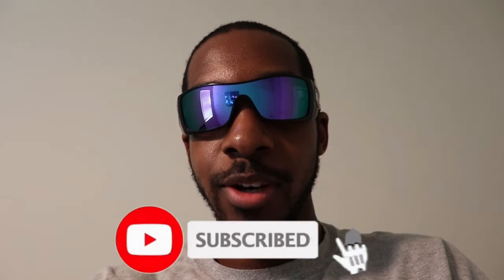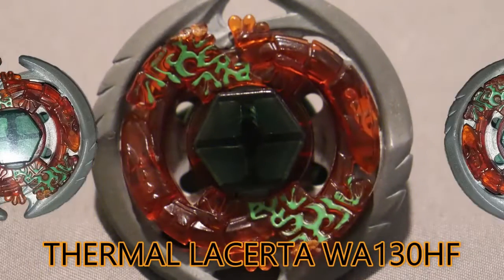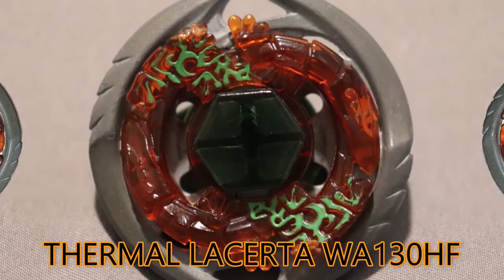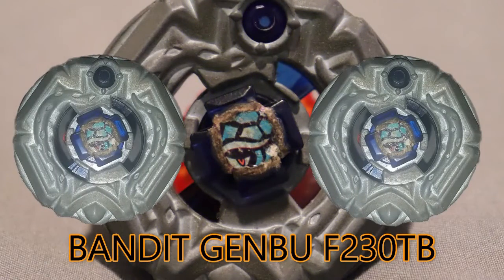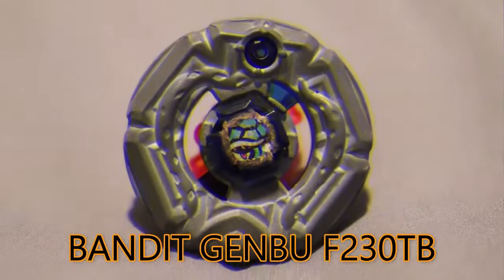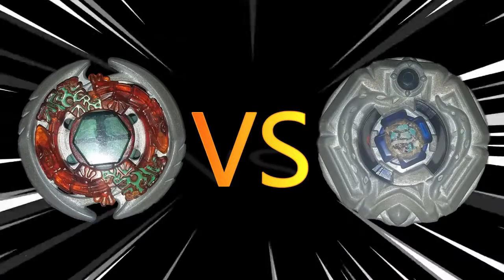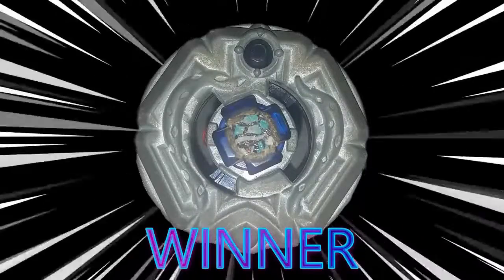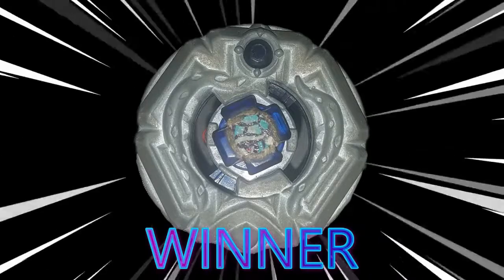Thermal Lacerta WA130HF Vs Bandit Genbu F230TB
An anime friendly battle between Chi-yun Li vs Genjuro Kamegaki from the Beyblade Series!